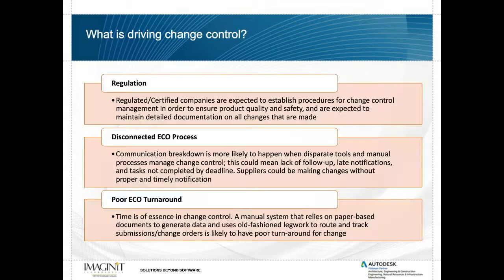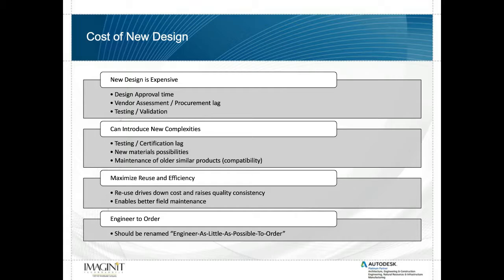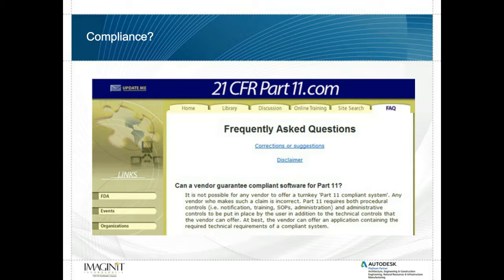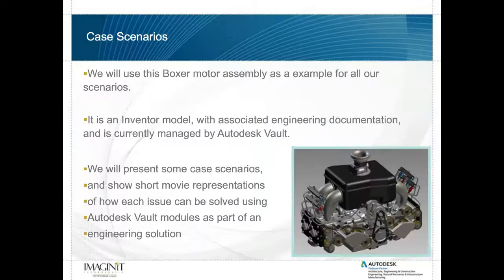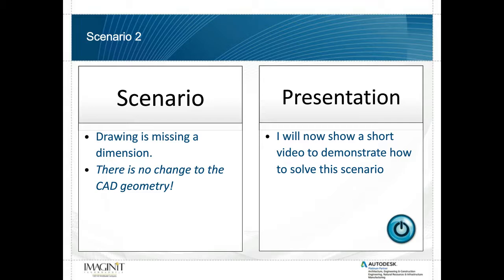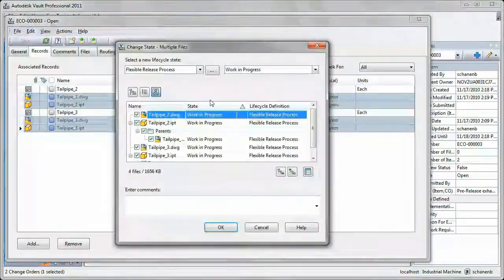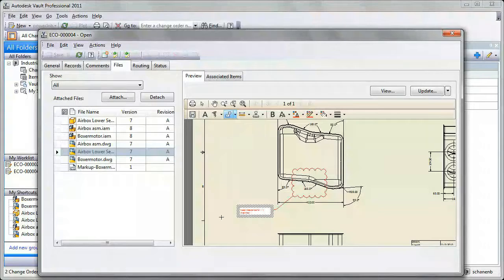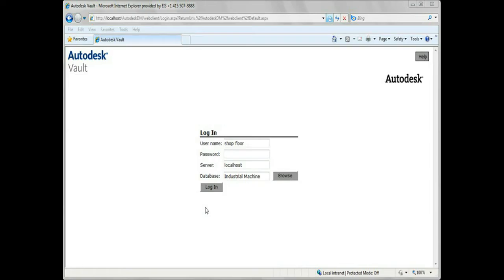VIDEO: Data Management for Engineers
Gain greater control over your data!

Many manufacturing firms are recognizing the need to access accurate documents, share models across multiple geographic locations and keep track of up-to-date design revisions.

With an effective data management solution, engineers, manufacturers and non-engineers can all have secure access to design data to participate in reviews, monitor product status, manage bids and quotes, approve changes, and more.

Join us for this complimentary webinar as IMAGINiT expert Carl Smith discusses how designers and engineers can take control of change and collaborate in real time with Autodesk Vault data management software.

Carl will explore how Autodesk Vault allows you to:

Access accurate and up-to-date data
Remove process bottlenecks
Avoid project delays and shop-floor errors
Automate the sharing of accurate BOMs
Bring high-quality products to market faster